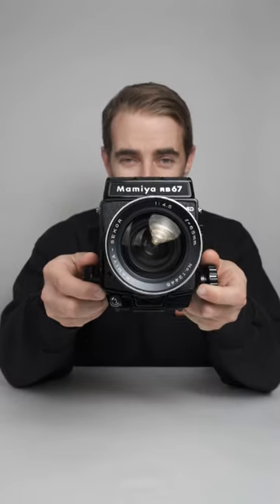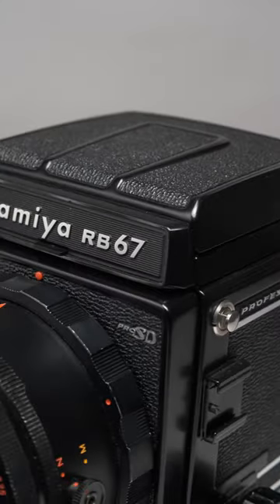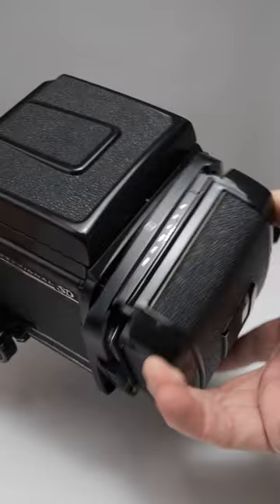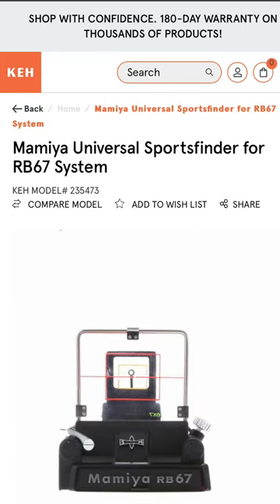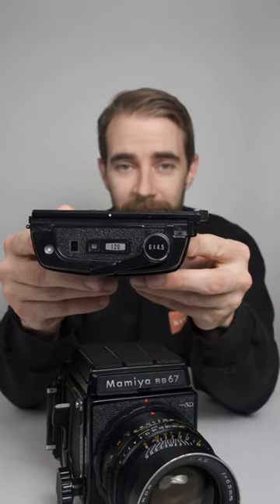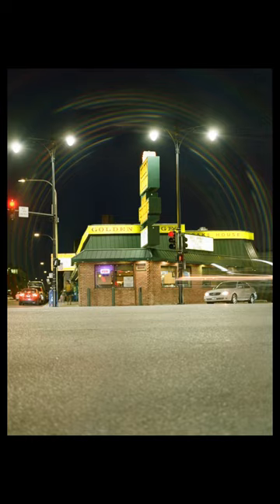One Heck of a Camera: The Mamiya RB67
Today’s one heck of a camera is bigger than full frame… And makes an impact that’s larger than life. That’s right, we’re talking about the Mamiya RB67, a medium-format beauty that shoots at nearly 5x the frame size of 35mm. Owning an RB67 is a rite of passage for many modern film photographers, as it’s a beloved and durable cult classic. Let us know your thoughts on this beautiful camera in the comments below!